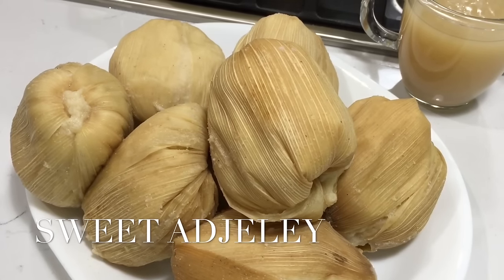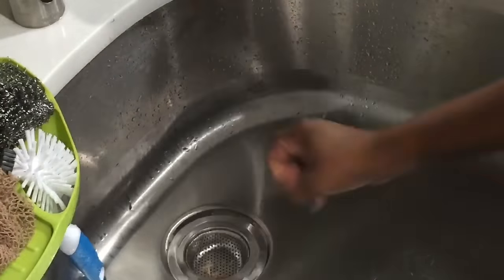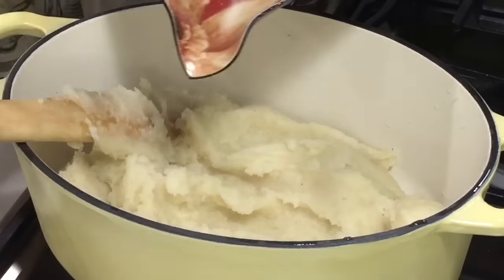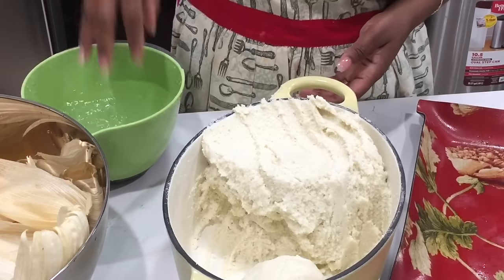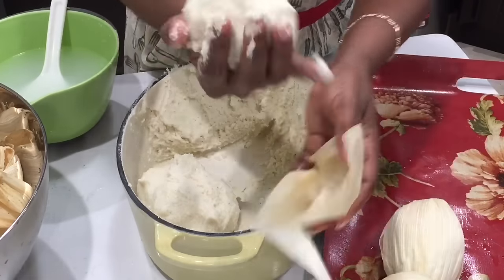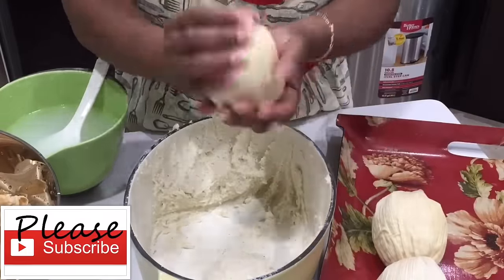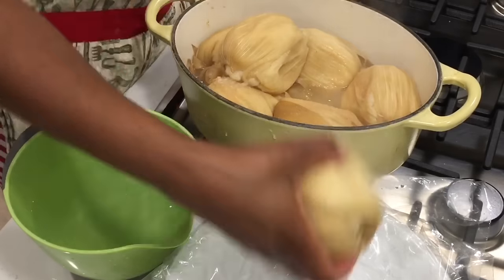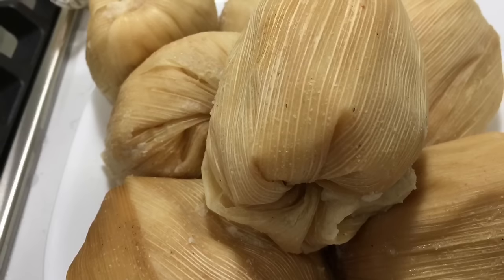BEST AUTHENTIC GA KENKEY RECIPE EVER | BY Sweet Adjeley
Ingredients:
                 For Aflata or Banku Part
2cups - Corn Dough
Salt - Enough to taste after you add raw corn dough

                 To Make Kenkey
4cups - Corn Dough. Add the raw dough to the cooked dough and mix very well, for at least 5 minutes

FRENCH
Ingredients
Semoule de mais fermentee
Epi de mais
Sel au gout

Method:
1)Semoule de mais separee en trois parties egales
2) laver et faire tremper la balle de mais
3) cuire une partie, en veillant a ce qu’elle et douce, avec suffisamment de sel
4) transferer dans un bol separe et ajouter les deux parties de la pate crue a la pate cuite et bien melanger
5) mouler dans taille desiree
6)enroulez une balle de mais autour de chaque balle
7) tapisser le pot desire avec la cosse de mais
8) mattre la pate enveloppee dans le pot et ajouter de l’eau pour le couvrir
9) Recouvrir de plus de feuilles de mais, de papier d’emballage ou de plastque
10) Couvrir et cuire en ajoutant de l’eau chaude periodiquement jusqu’a ce quil soit cuit et doux

😊oh et je ne parle ni ne comprends le francais😔😘💕